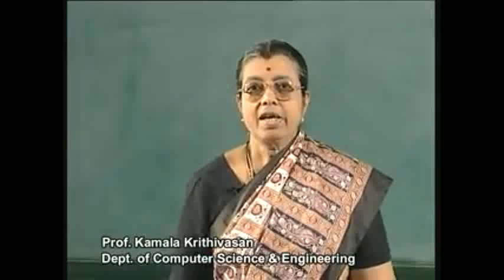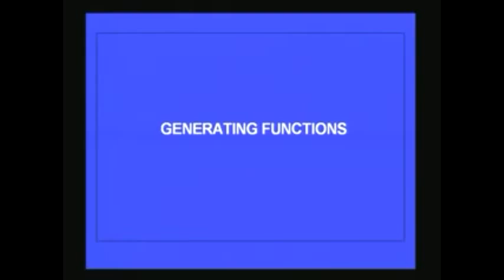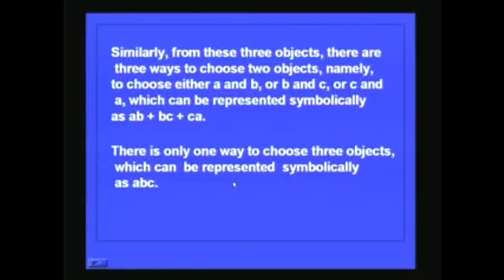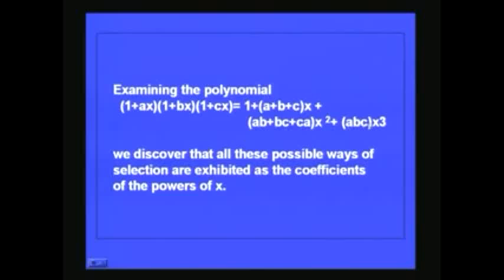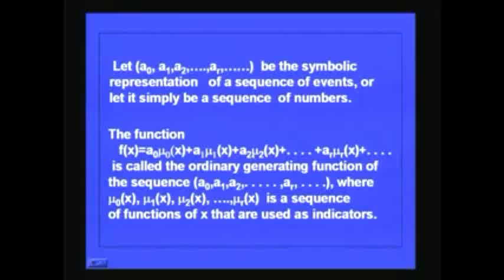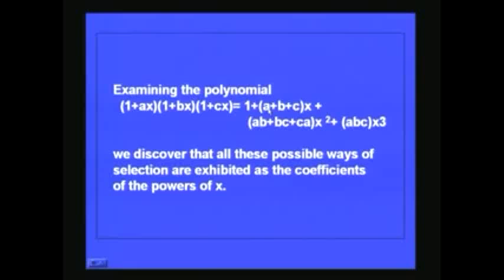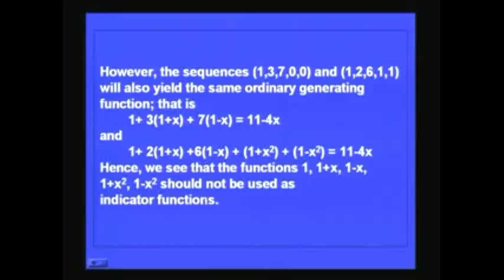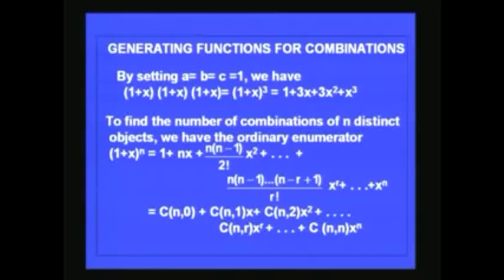Generating Functions Lecture 30 - Improved Audio - Part 1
Discrete Mathematical Structures.

Original video had audio out of sync. This version has the audio in sync. There are still parts of the video that freeze for a few seconds but then resumes like the original. Overall the lecture is more understandable in this version.

There are 4 parts to this lecture